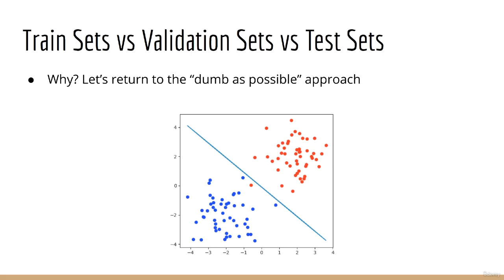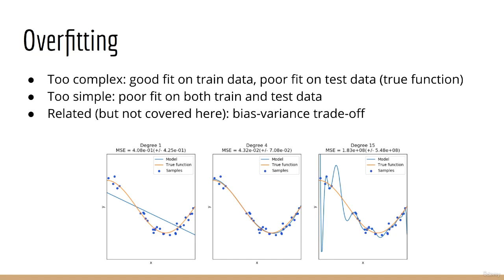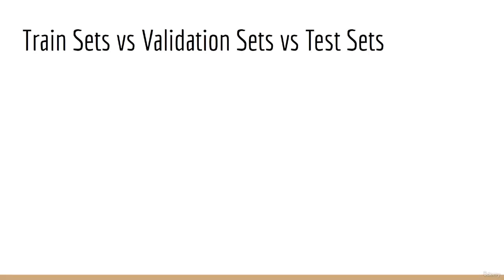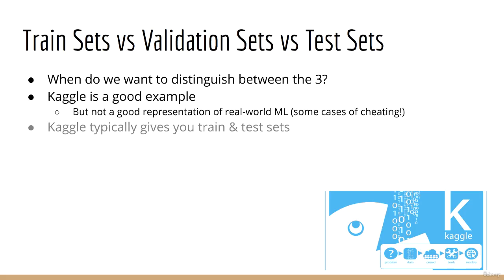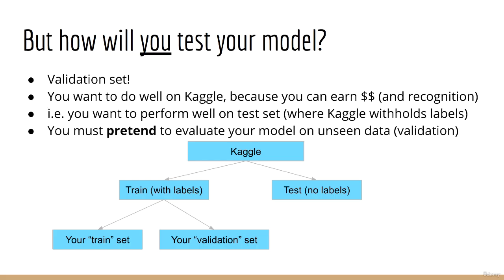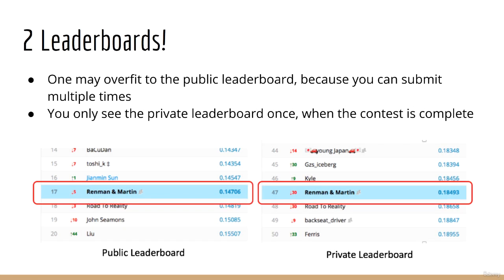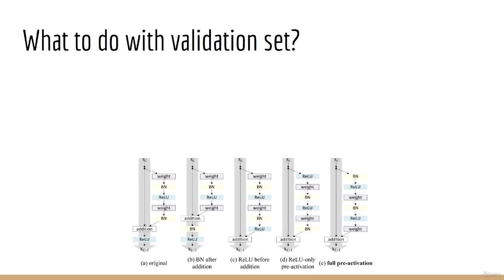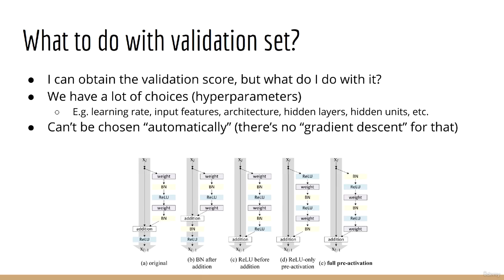Train Sets vs Validation Sets vs Test Sets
In this video, we explain the differences between train sets, validation sets, and test sets in machine learning. Learn how each dataset is used to train, validate, and evaluate your models, ensuring they generalize well to unseen data. This is a key concept for building reliable AI models.